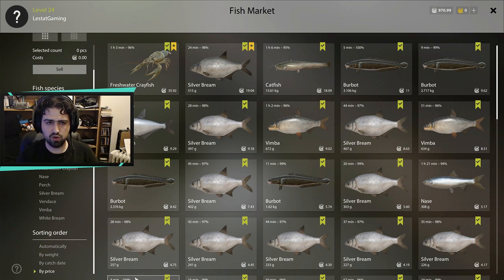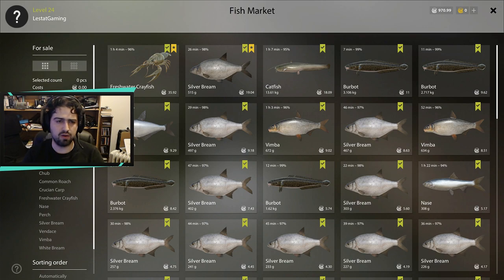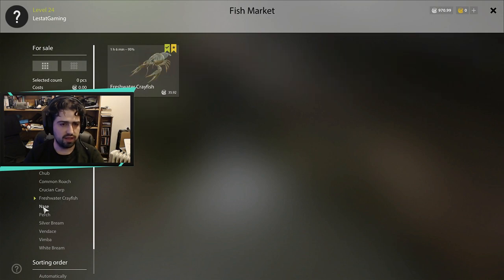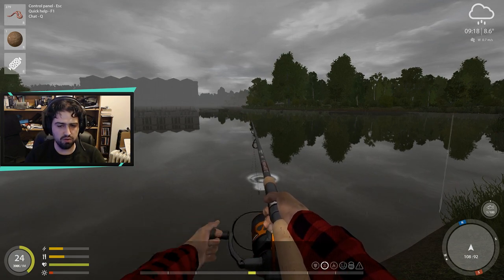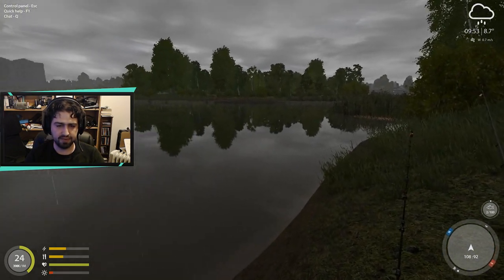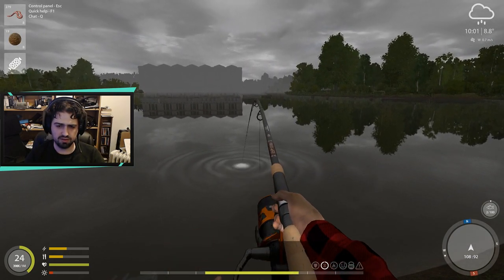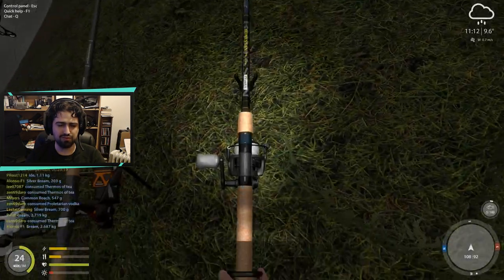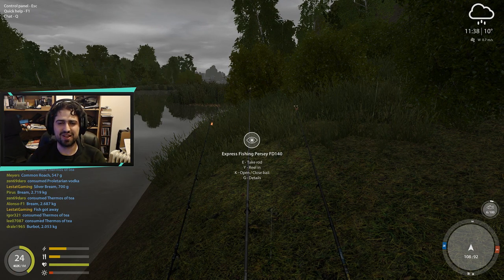Russian Fishing 4 - 3 trophies (one live) in 1:30h In Volkhov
I didn't show the map! NOOB! it´s at 108:92

"Special" groundbait recipe:
Ground Crackers
Fly maggots
Bloodworm
Sunflower Oil